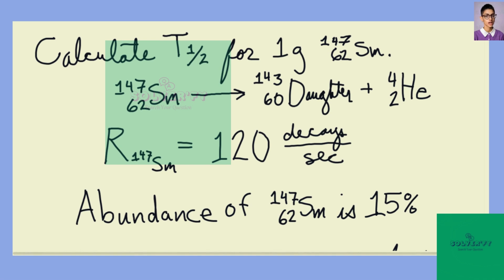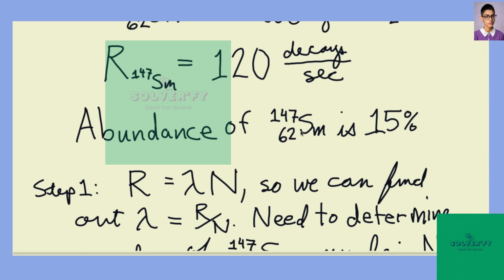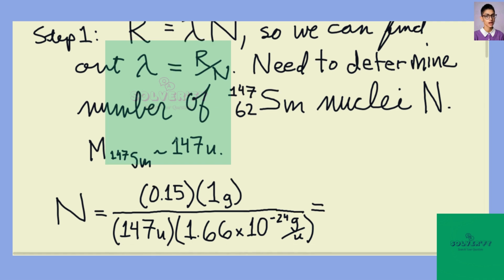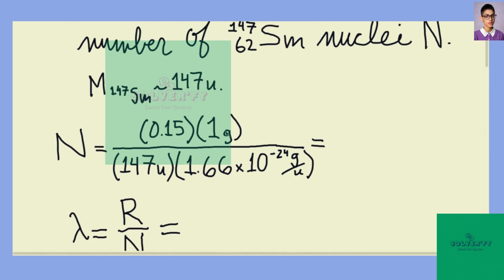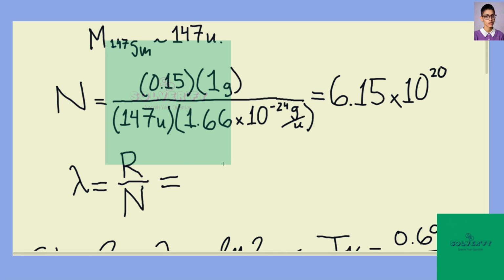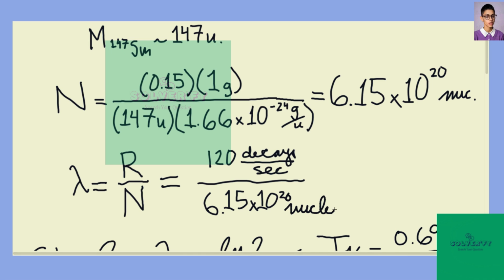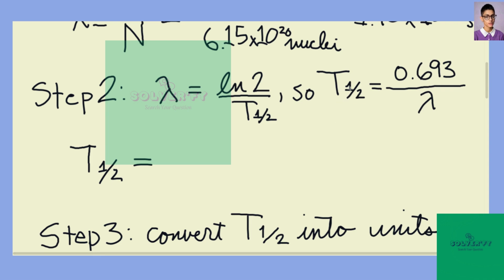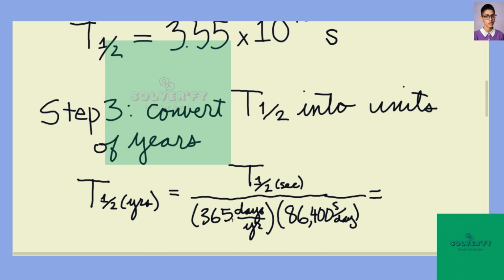[Physics] A 1.00-g sample of natural samarium emits particles at a rate of 120 s due to the prese